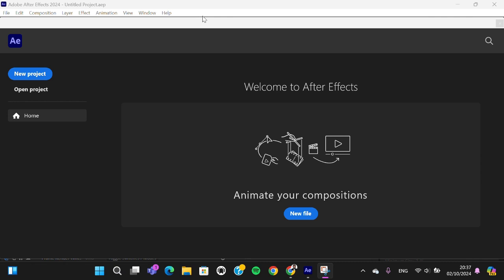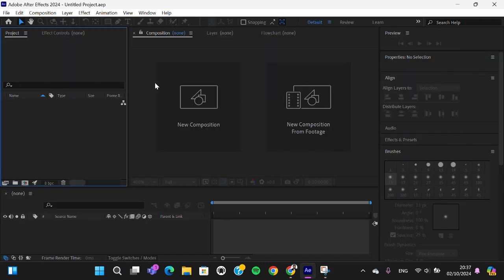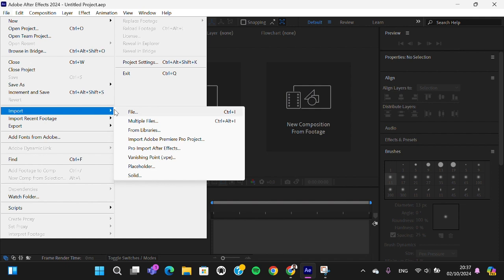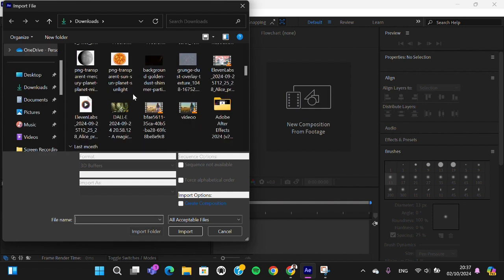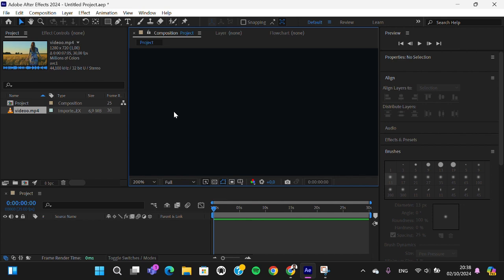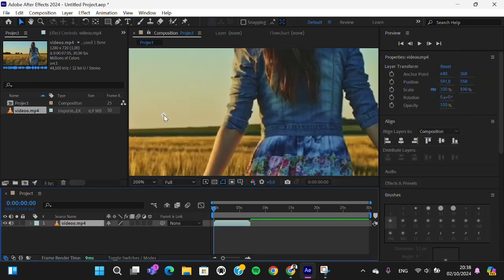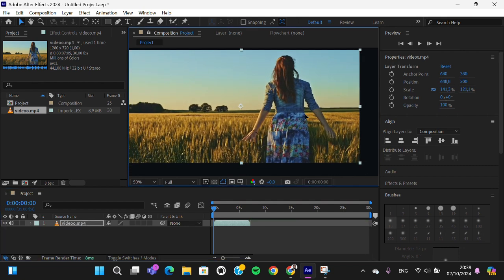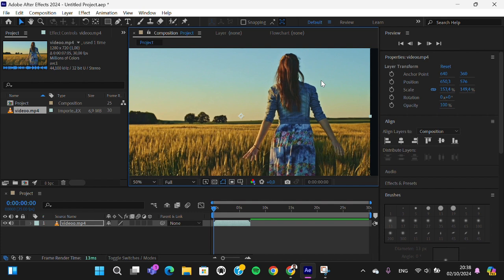😍 COMPLETE: Learn After Effects 2024: How to Import Media | Beginners Tutorial | Step by Step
Ready to dive into Adobe After Effects 2024? In this complete beginners tutorial, I’ll guide you through the essential first step: how to import media into your project! Whether you're working with video clips, images, or audio, I'll show you exactly how to get your files into After Effects quickly and efficiently. This step-by-step guide is perfect for those new to After Effects and looking to build a solid foundation for future projects.